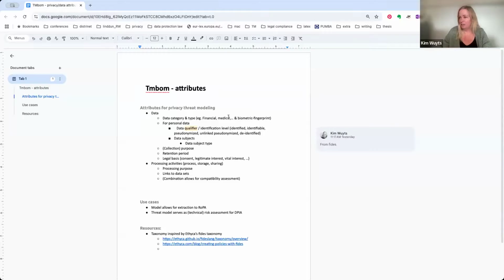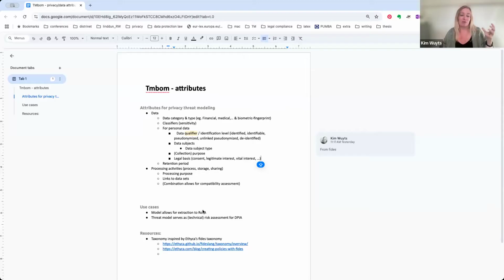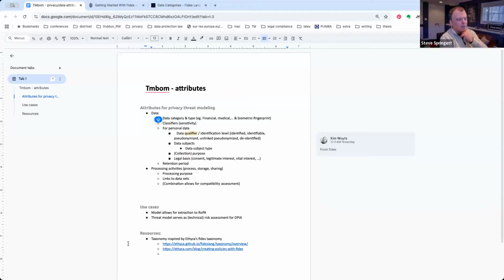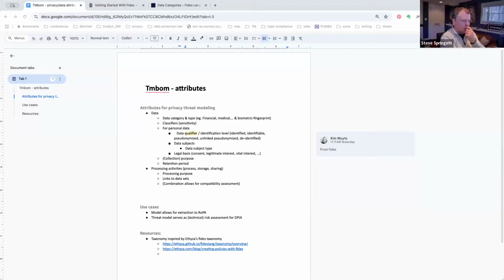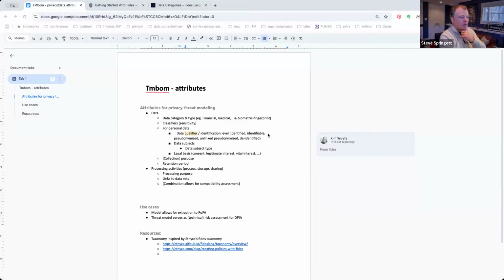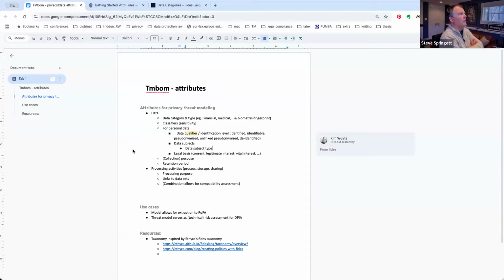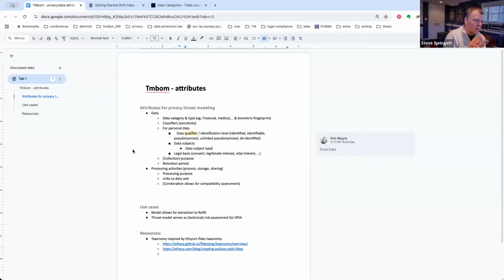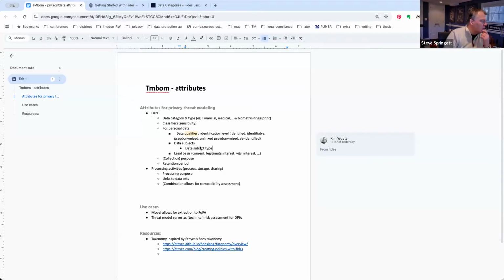CycloneDX Threat Modeling WG (2024-10-16)